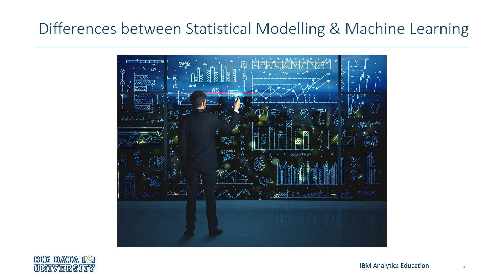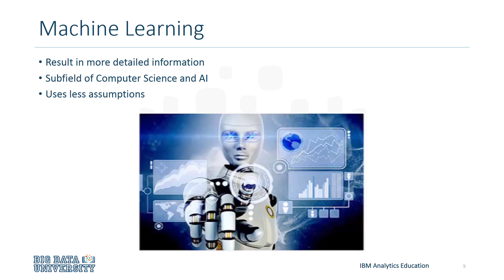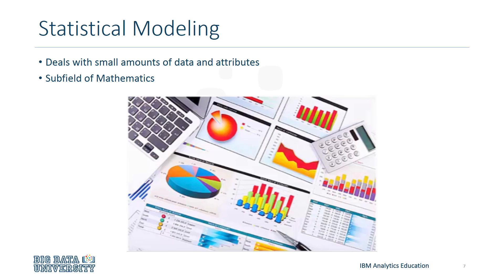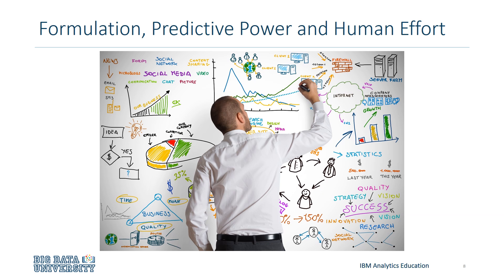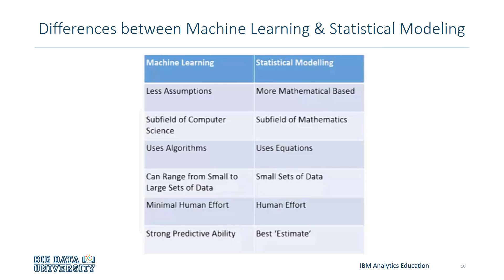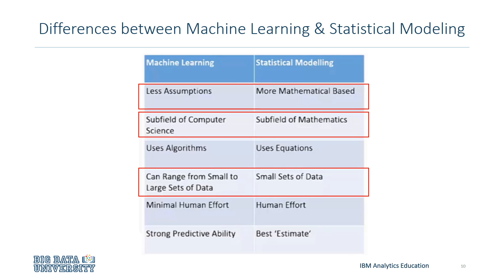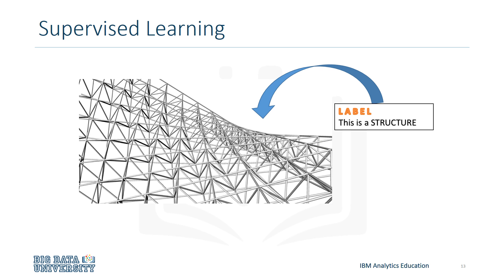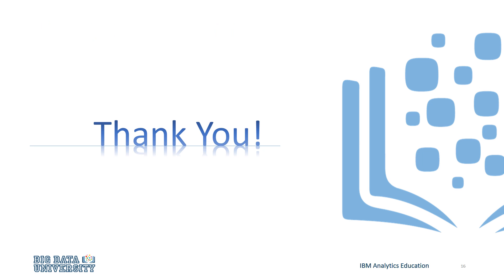Machine Learning vs Statistical Modeling